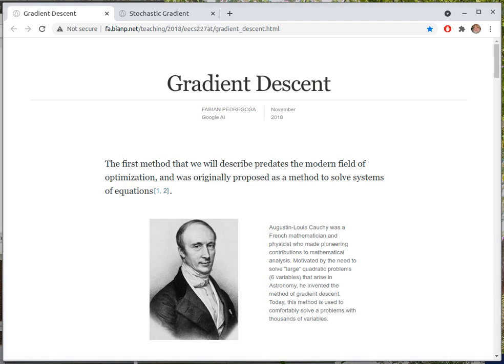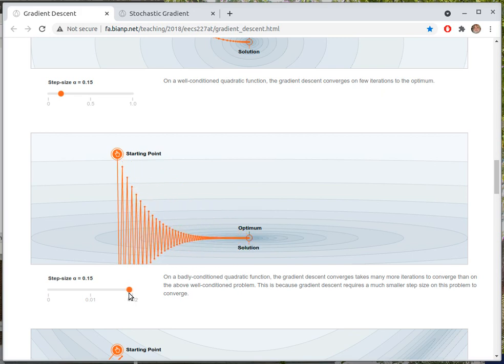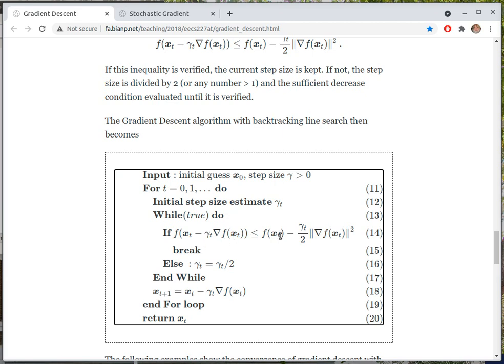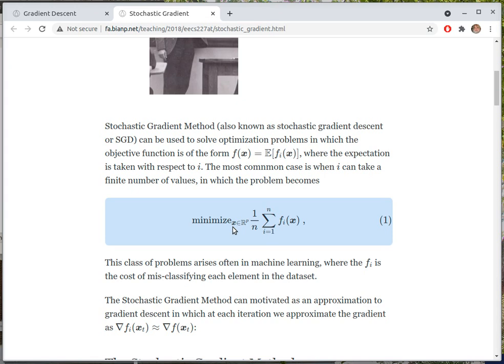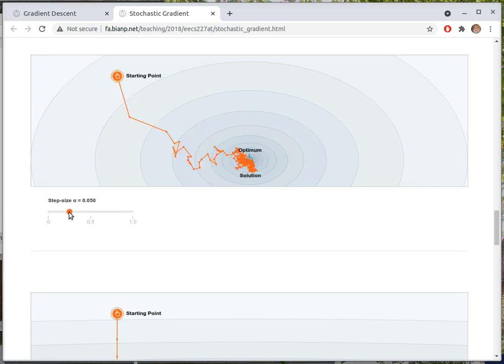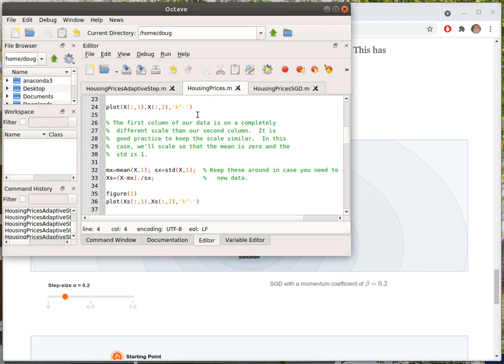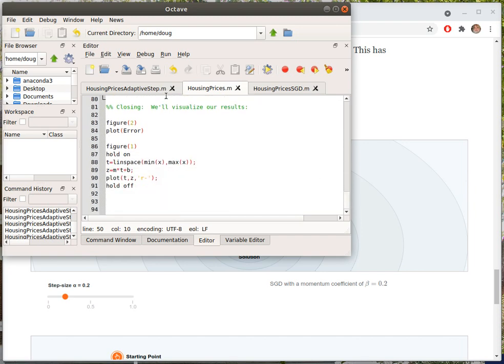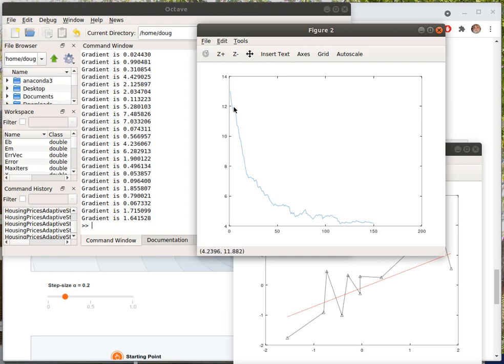Math 350 Ch9 Gradient Descent and Stochastic Gradient Descent.